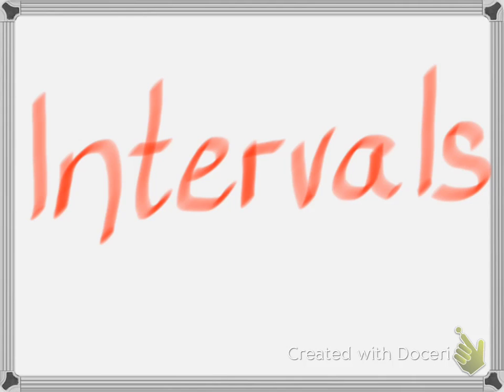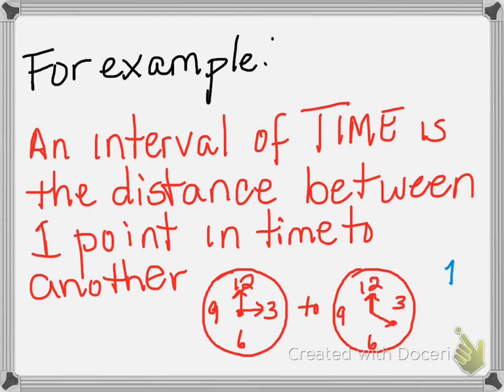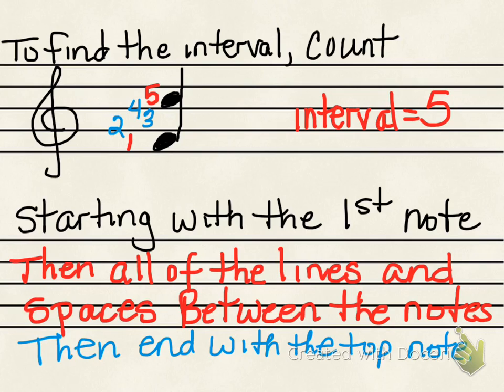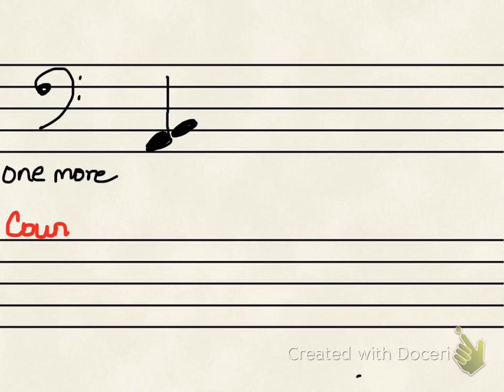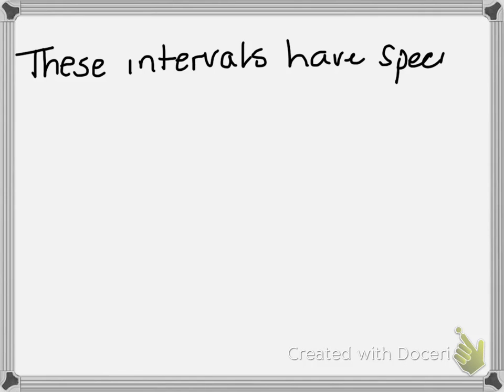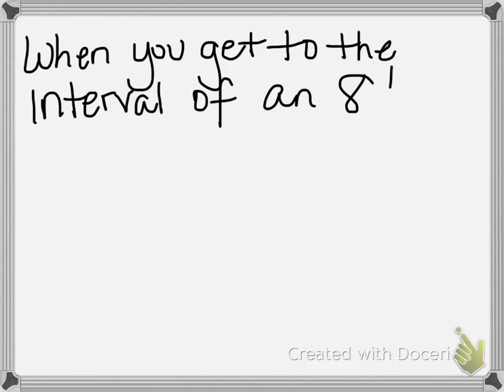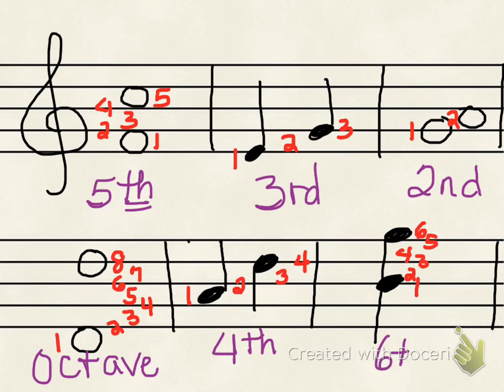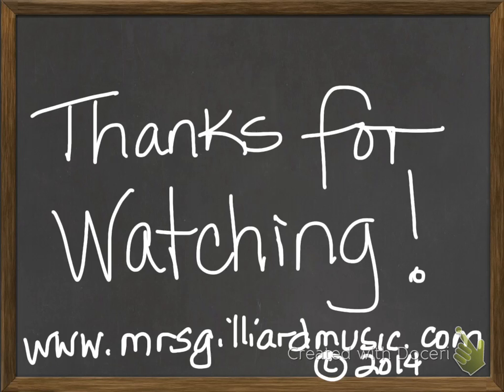intervals in music